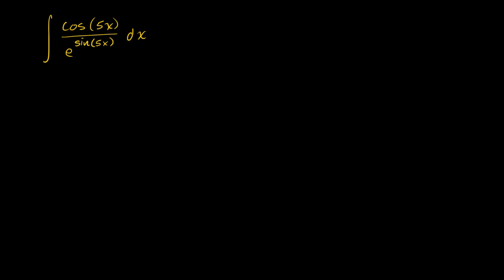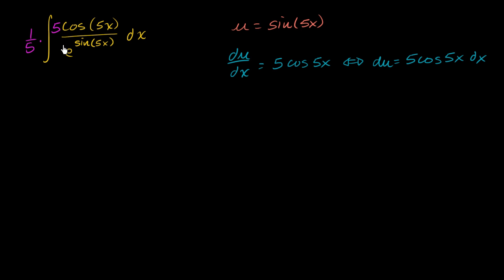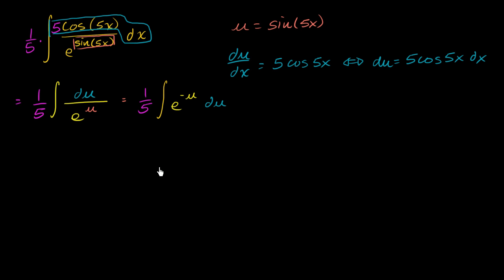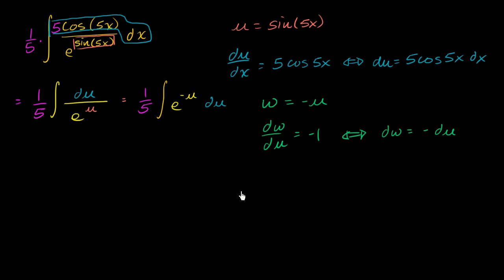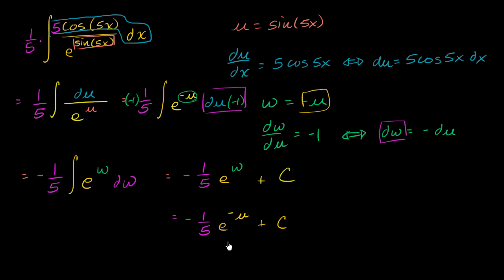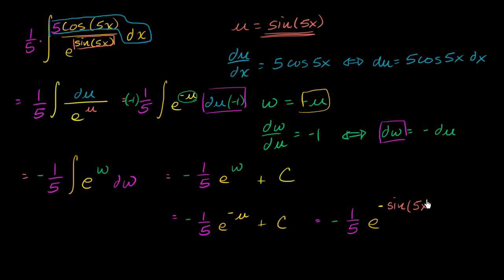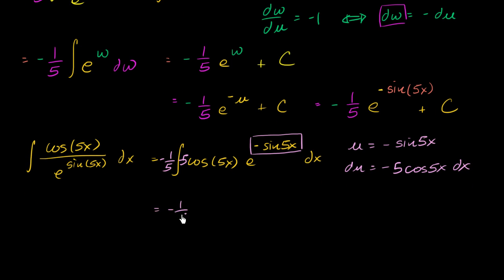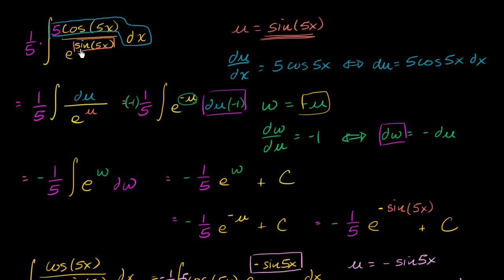Doing u-substitution twice (second time with w)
Courses on Khan Academy are always 100% free. Start practicing—and saving your progress—now

Example where we do substitution twice to get the integral into a reasonable form